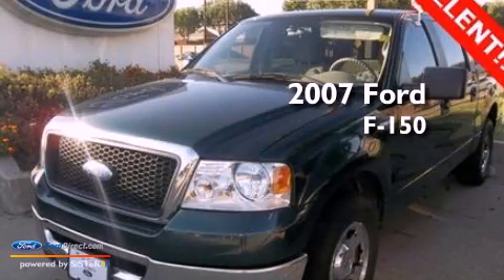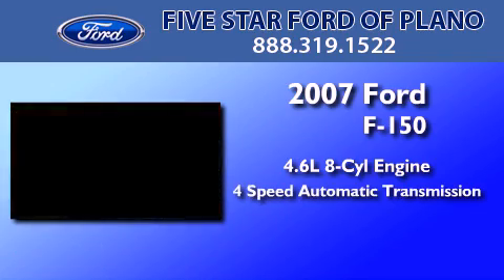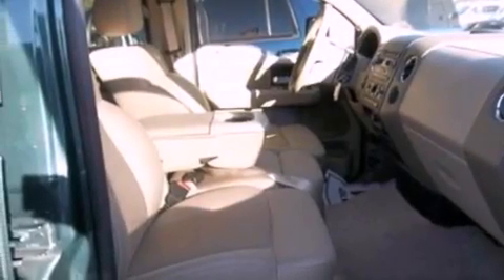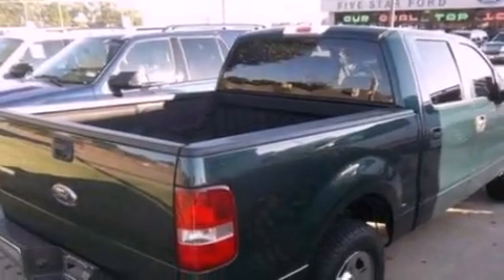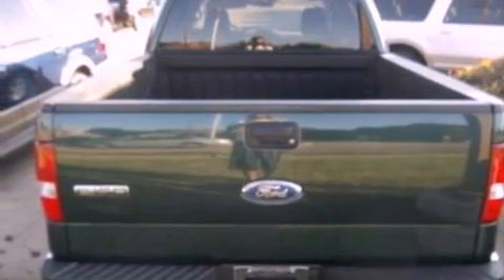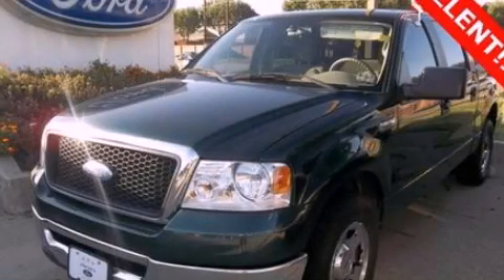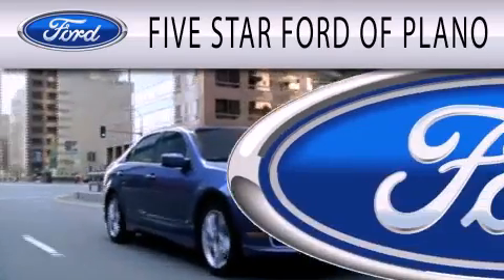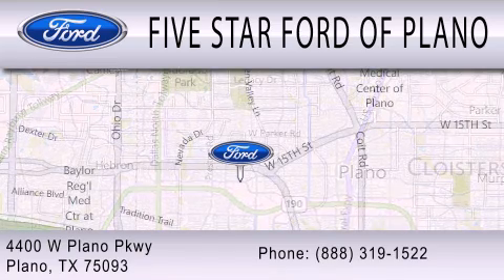2007 FORD F-150 Plano TX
Year : 2007
 Make : FORD
 Model : F-150
 Engine : 4.6L V8
 Trans . : AUTO 4SPD
 Exterior : FOREST GREEN CLEARCOAT METALLIC
 Miles : 84,062
 Interior : MEDIUM FLINT
 Stock : BFA71503A